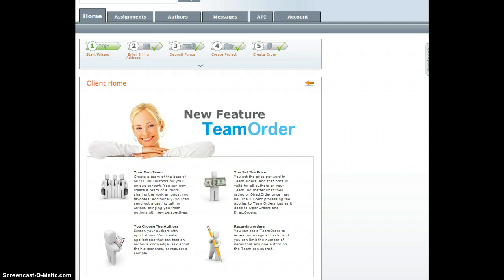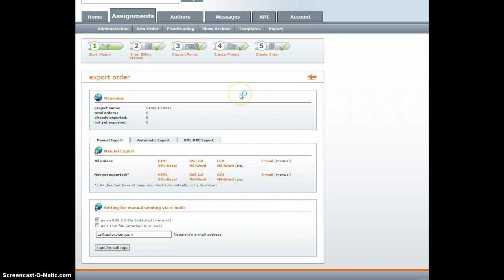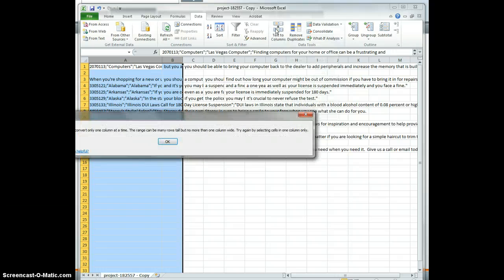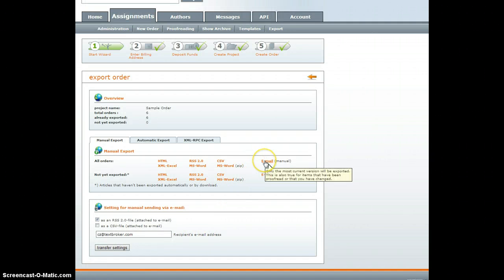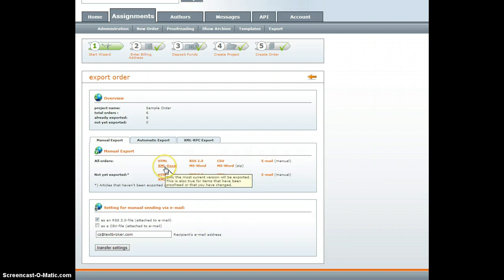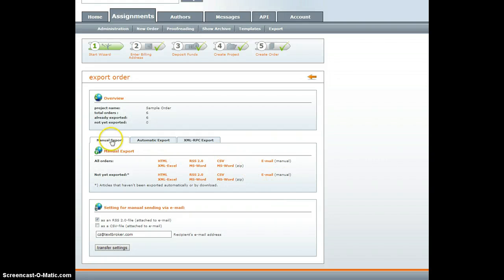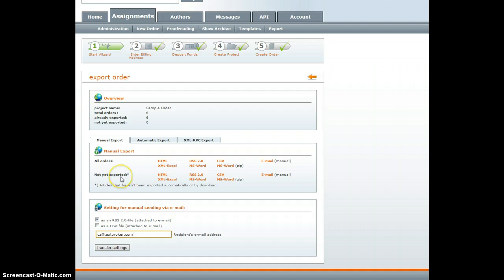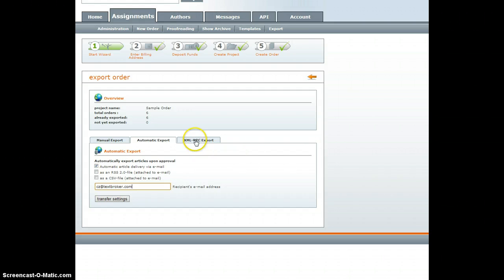Textbroker Export Options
Learn how to send content or save it as an RSS, CSV or MS Word file. The video also explains how to send content by email as soon as it is approved.